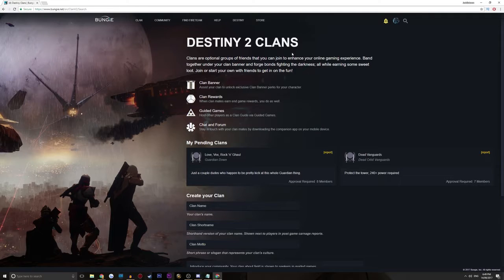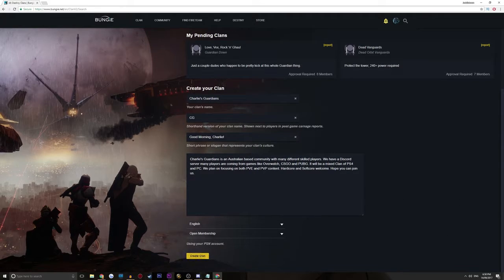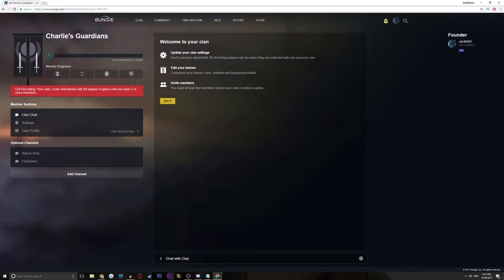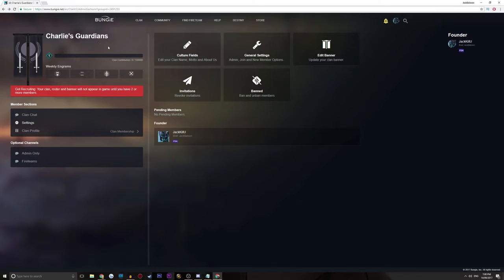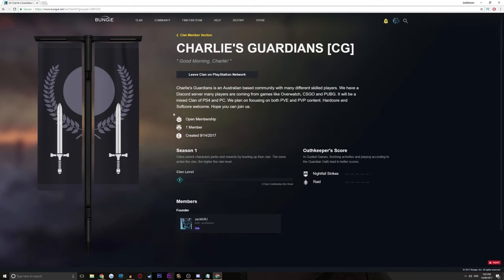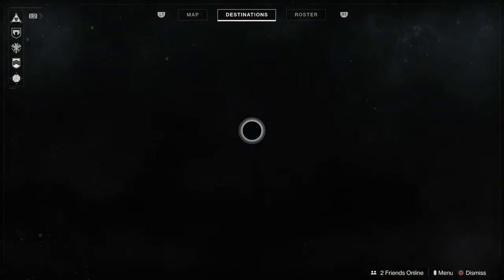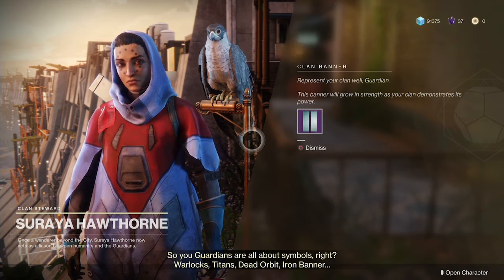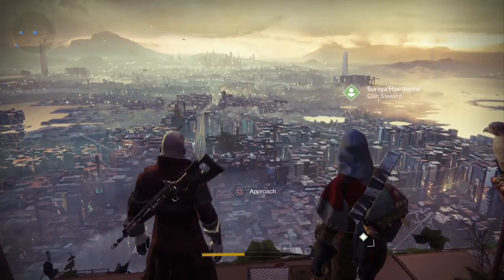How to Create/Join a Clan in Destiny 2 (Picking up Banner) Australian/Aus Clan for Destiny 2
How to Create/Join a Clan a Clan in Destiny 2. Where to pick up Your Banner. The Benefits of joining a Clan in Destiny 2. The Aus Clan Charlie's Guardians. The Discord for Jack's Tree house.

Destiny 2 Clan perks:

Level 2 -- Gain additional Glimmer when looting engrams.

Level 3 -- Increase Public Event rewards

Level 4 -- Improves rewards for eliminating Cabal enemies

Level 5 -- Increases the chance of receiving Reputation tokens when completing Nightfalls, Raids, and Trials.

Level 6 -- Increases chance of receiving an engram when completing playlist activities with a clan member.